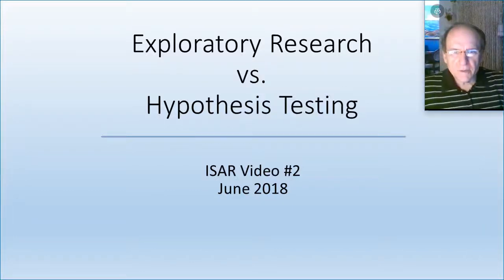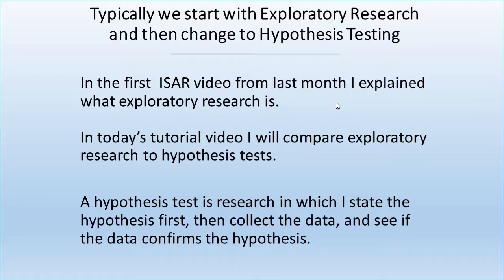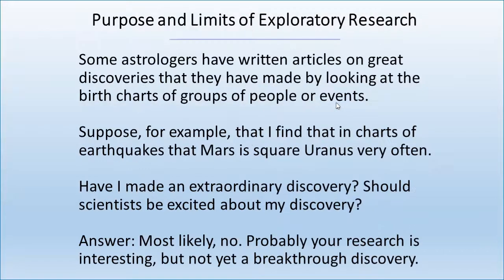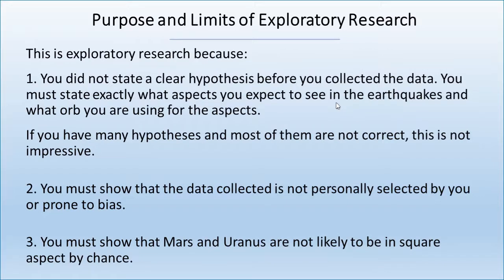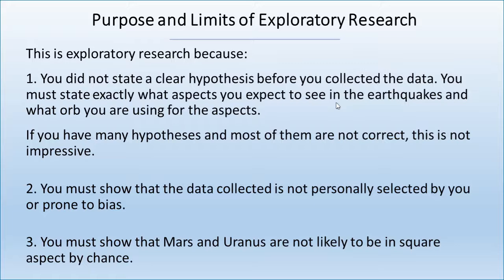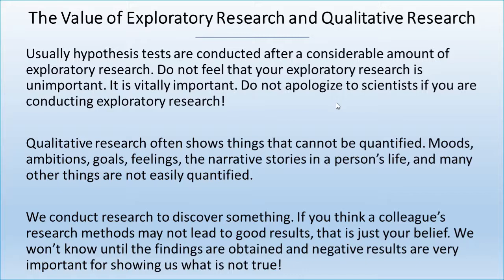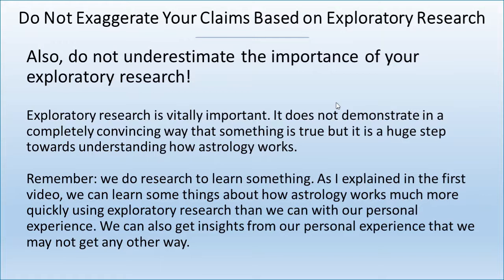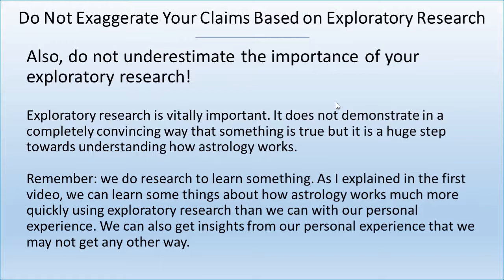Exploratory Research vs. Hypothesis Tests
Exploratory research is extremely important, but the importance of findings from exploratory research are sometimes exaggerated. In this tutorial video we explain what distinguishes exploratory research from a hypothesis test, and why both kinds of research are important, and why you need to be clear about which kind of research you are doing.